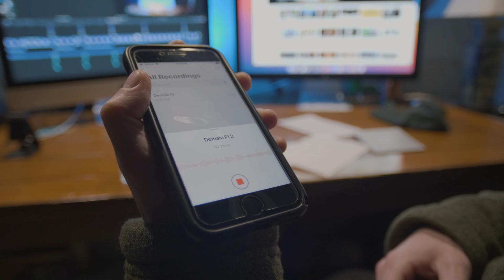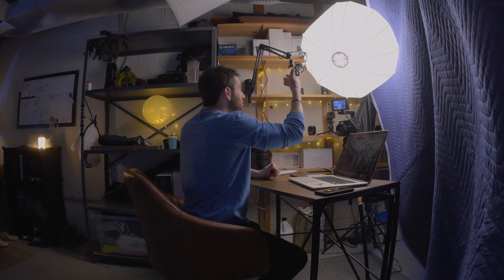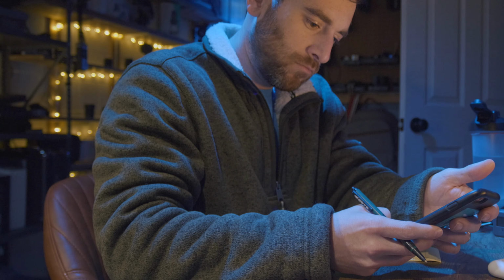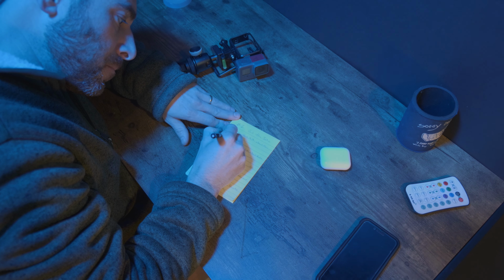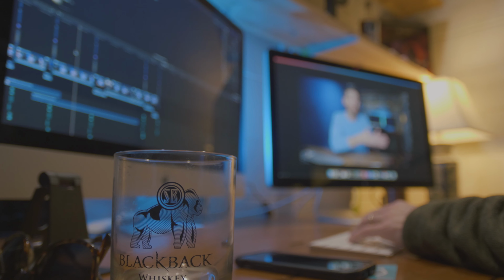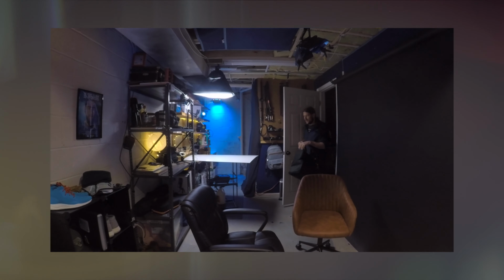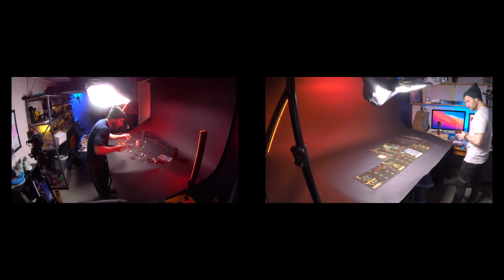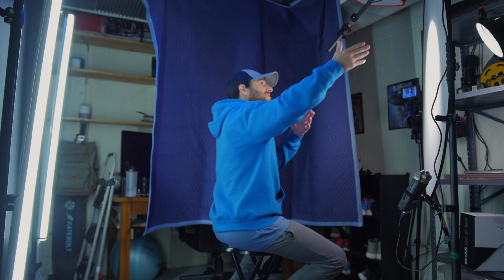Better Videos in 2021 // Youtube Beginner Tips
Here are six ways to make your videos better instantly in 2021.

↓↓↓ GEAR USED ↓↓↓
Movo Edge Smartphone Wireless Mic

TreyLowell.com